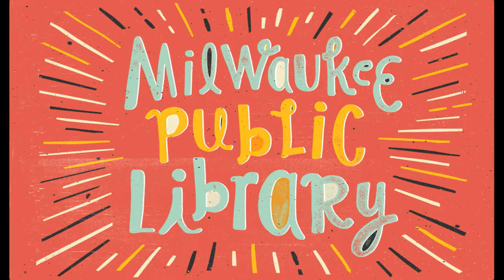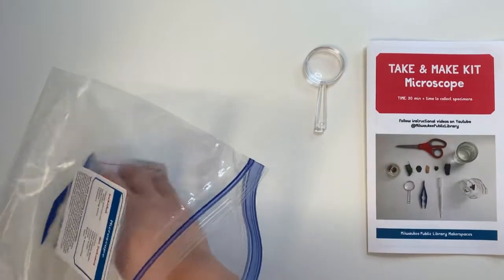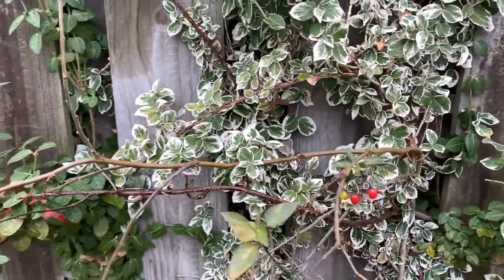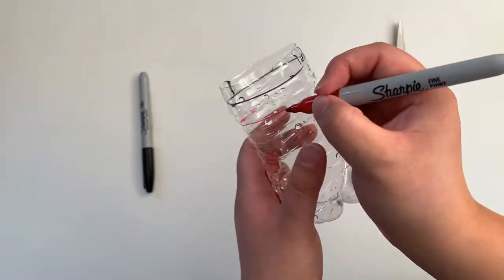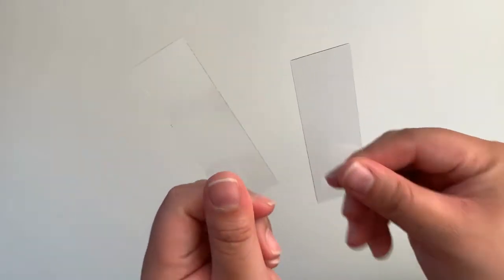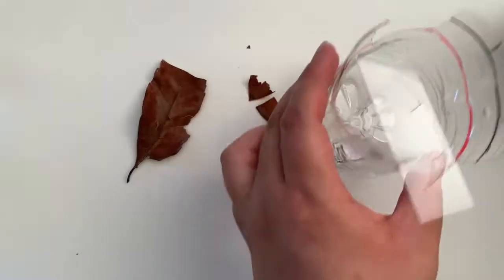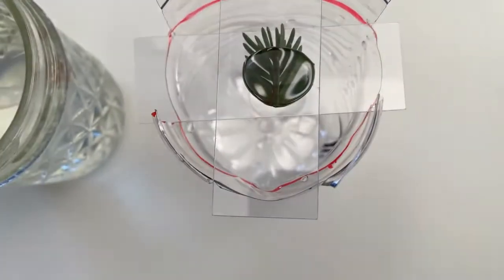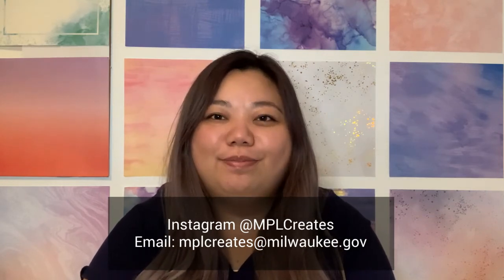Take & Make: Microscope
With this free Take & Make kit, you can create your own microscope and use it to explore the world around you!  Watch this video for an in-depth tutorial on how to use the materials in your kit to complete your project.  Take & Make kits are free and available for pick up at your local branch of the Milwaukee Public Library.